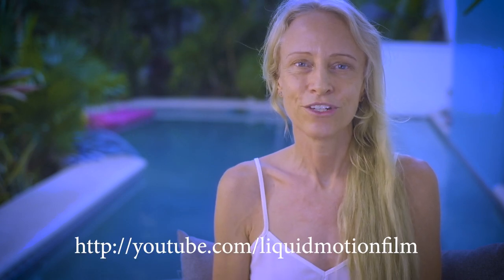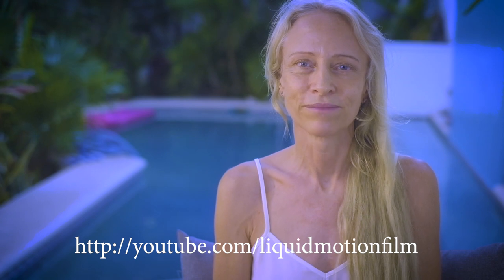Underwater Film, Photo & Video - A 'free' gift for those who love Underwater Imaging!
'Free' Underwater Imaging Tutorials, Training & Instruction!
'Free' Tips & Tutorials from Underwater Imaging Expert!

What are you doing right now? What if you could use this time to get “free’ tips and tutorials on underwater photography, cinematography & filmmaking? Would you take it?

World-famous Underwater Filmmaker, Underwater Photography coach to the stars and Liquid Motion Author, Guy Chaumette will help you learn underwater photography, videography, cinematography & filmmaking, easer, and faster. You’ll up level your career, be inspired, start living a dream… and once you’ve done that, there is nothing holding you back.

Guy Chaumette is rated as one of the Top Underwater Filmmakers, Photographers & Artists in the world, so follow his tutorials for practical tips and unique tutorials in making the best UW photos & Films.

For Live, Online and VIP private courses in Underwater Photography, Underwater Videography, Underwater Filmmaking, Editing, Fish Behaviour & Private Mentoring by 30 years award-winning Industry Pros:

VIP Private Diving in Cozumel & Global:
Liquid Motion®s Dive Cozumel VIP: divecozumelVIP.com